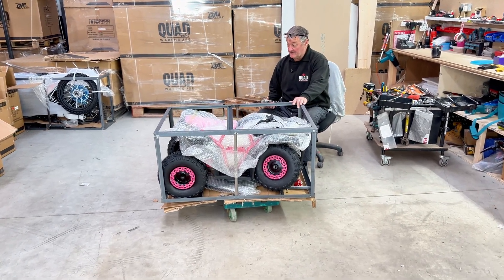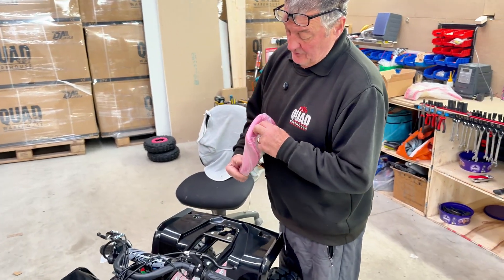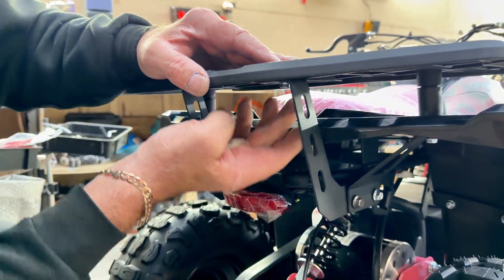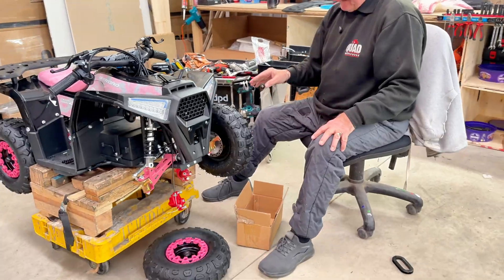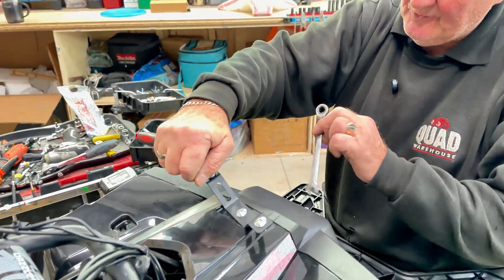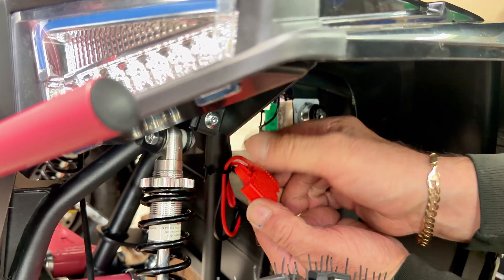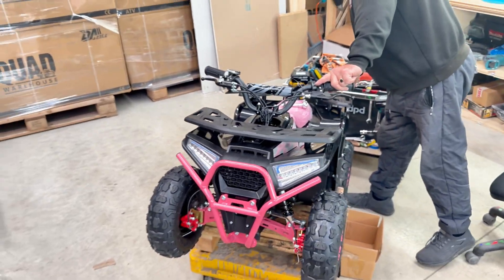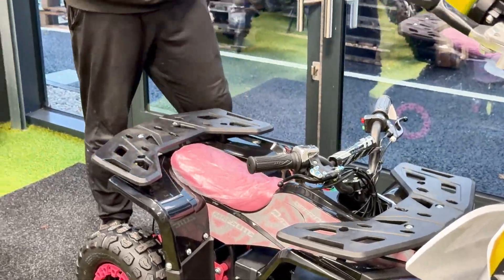How to Build MRF MEGA ELITE 2025 48V 1000W KIDS ELECTRIC QUAD BIKE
The MRF MEGA ELITE 2025 48V 1000W Kids Electric Quad Bike — from unboxing and assembly, to safety checks and first ride. If you’re looking to put together this high-performance youth quad bike (48 V battery, 1000 W motor) and want a clear, no-fuss guide, this is the one for you.

🚀 What you’ll find in this video:
 • Unboxing and inventory check of the quad bike and all components
 • Step-by-step assembly instructions: frame, wheels, brakes, wiring, battery installation
 • Safety checks: brakes, throttle, speed setting, child size suitability
 • First ride / test run: how the 1000W motor performs, handling, features
 • Tips & common mistakes to avoid when building young-rider electric quad bikes

📋 Key features of the MRF MEGA ELITE 2025:
 • 48V battery system with 1000W rated motor — plenty of power for youth off-road fun
 • Three-speed settings (low/medium/high) for adjustable speed control (as listed for comparable 1000W models)  ￼
 • Real outdoor rubber tyres, front mechanical disc brake and rear hydraulic brake for better safety and ride feel  ￼
 • Rugged frame and all-terrain ready build: designed for outdoor trails and varied surfaces
 • Ideal for kids (ages to be determined by your content; always check manufacturer recommended age & supervision)

🛠 Why build rather than buy already assembled?
 • Better understanding of the components and how they work (battery, wiring, motor, speed controller)
 • Ability to check and optimise safety features before first ride
 • Gives you control over how it’s configured and ensures everything’s fitted correctly

🔧 Pro Tips & Best Practices:

 • Always charge the battery fully before first ride (typically 6-8 hours after setup)  ￼
 • Use the speed setting appropriate to rider experience and terrain — slower speed for beginners
 • Regularly check bolts, wiring connections, and tyre pressure — vibration and off-road use can loosen things
 • Choose a safe, open space for the first test ride with adult supervision
 • Use appropriate protective gear: helmet, gloves, boots — especially for off-road use

📌 Perfect if you’re interested in:
 • Electronics and assembly of electric ride-ons
 • Hands-on projects and mechanical builds
 • Giving a child a safe but thrilling quad bike experience
 • Understanding how youth off-road electric vehicles work